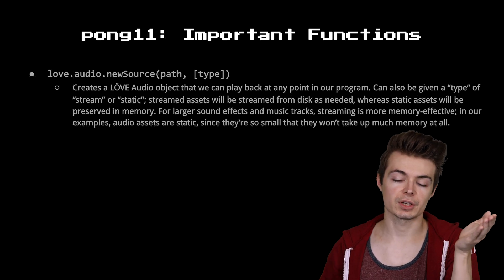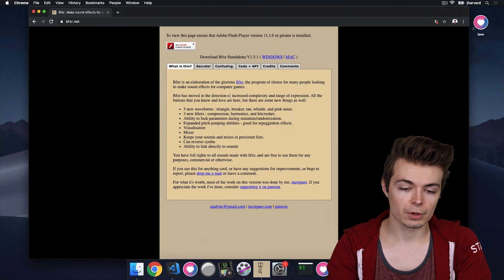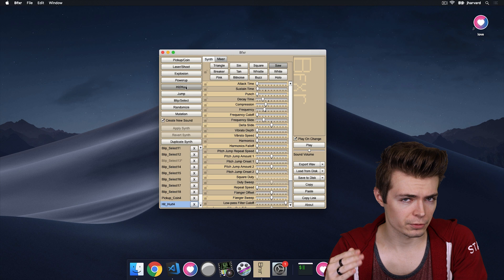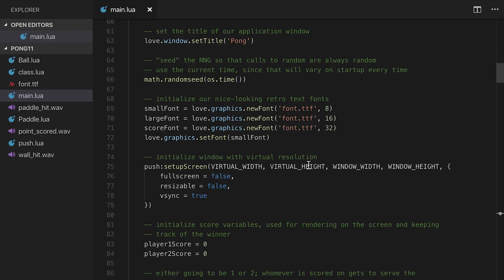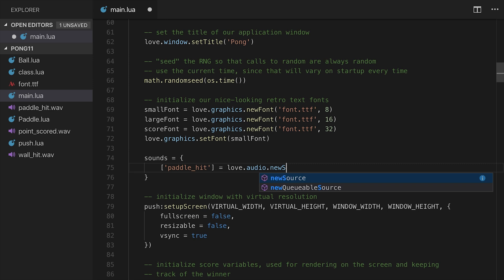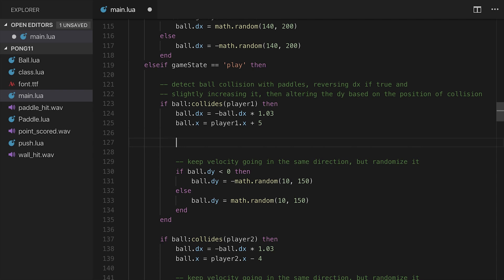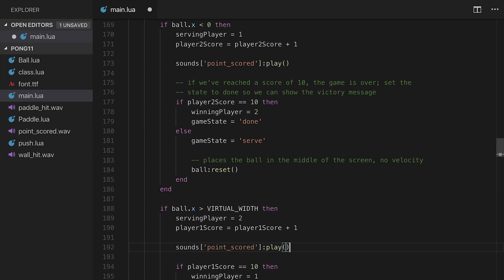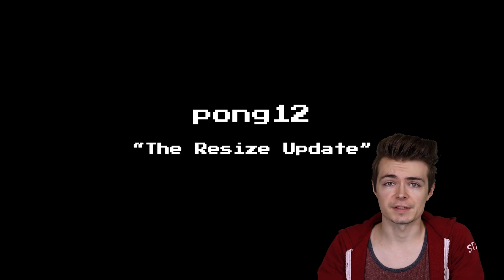CS50 Tracks 2019 - Games - Pong 11